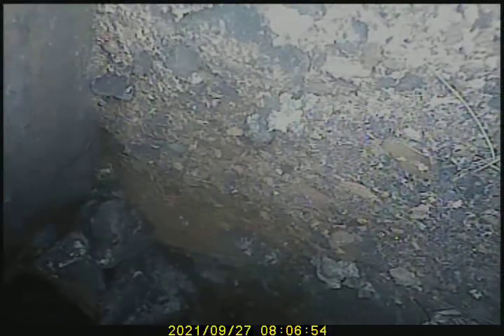V6814 9:27:21 Green room